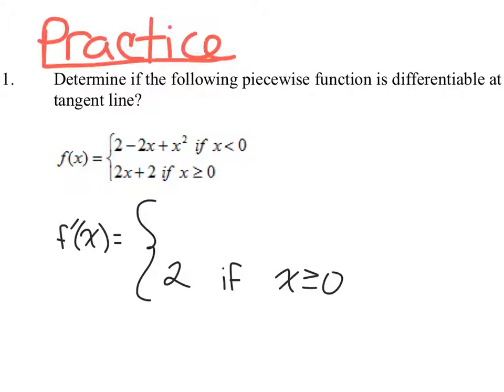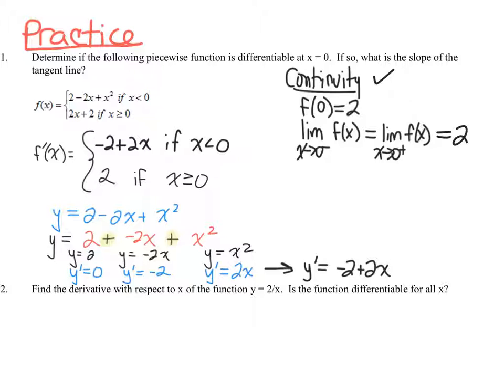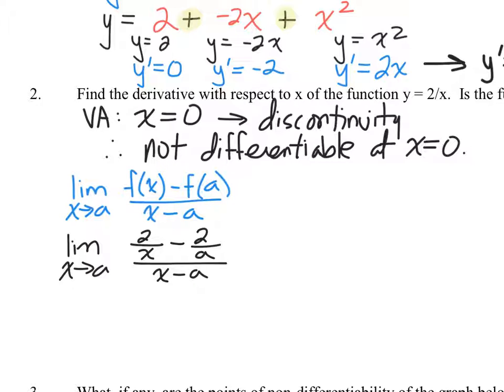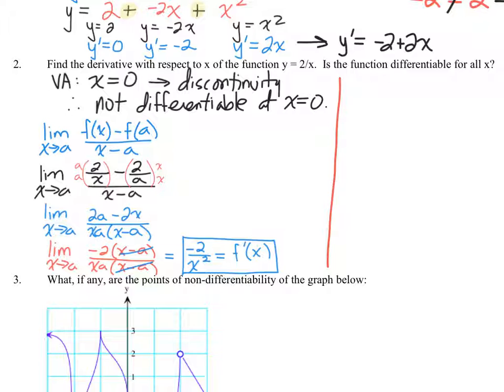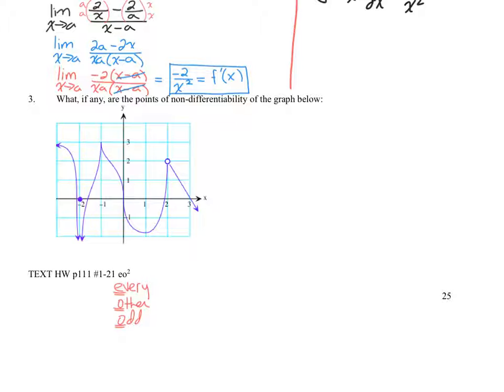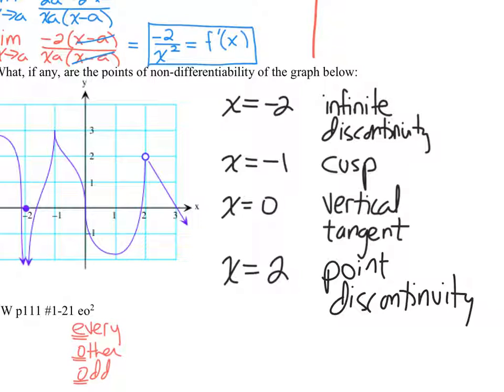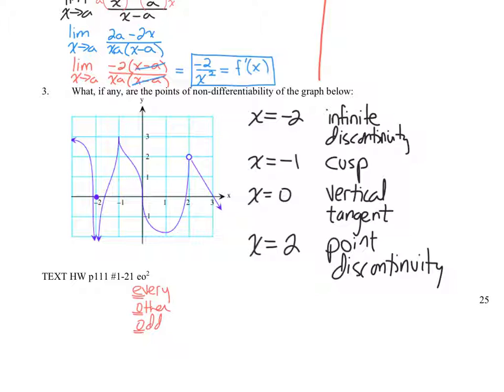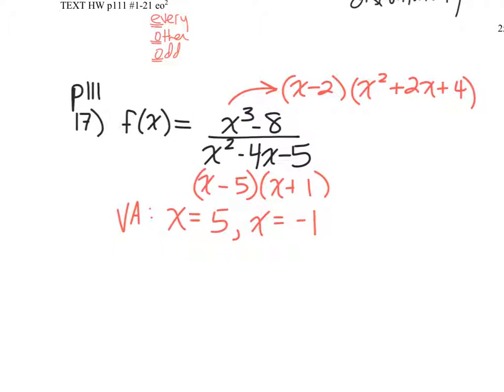AP Calc- Fall 2018 p25